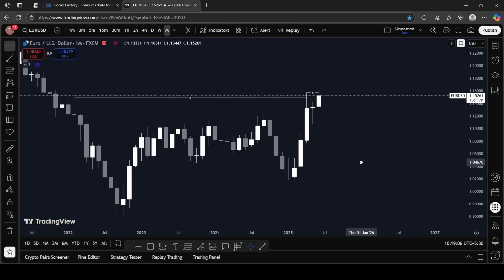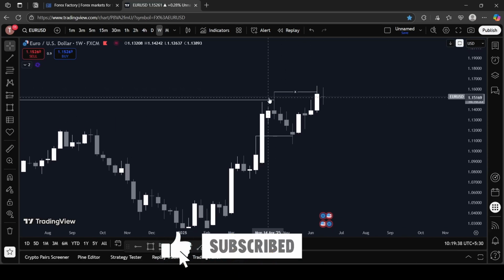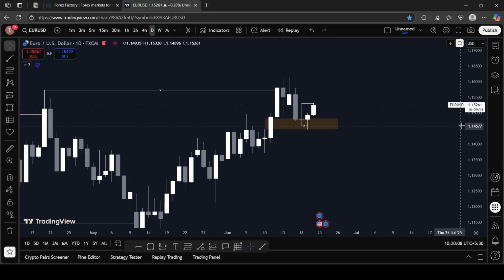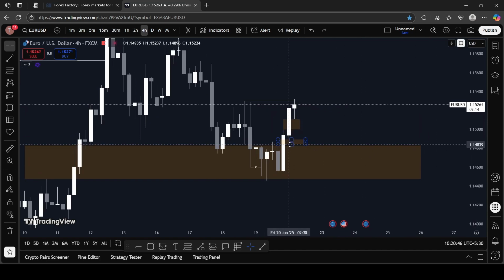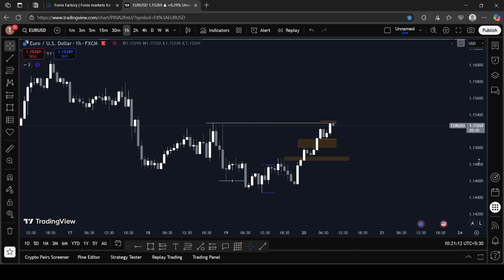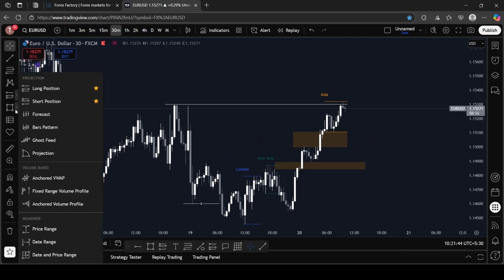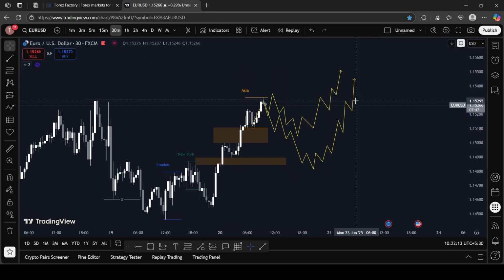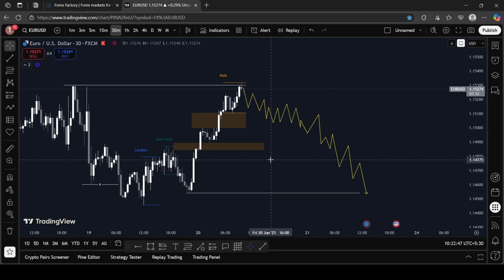Intraday Top to Down Analysis - Step by Step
Hello Folks!
This is a complete Guide to Top-Down Analysis, and how to get a correct bias.

On this channel, we talk about:
Trading
Finance
Investing
Day Trading
Trading Strategies
How to be Profitable
Money Online